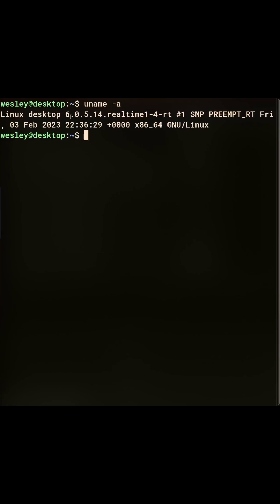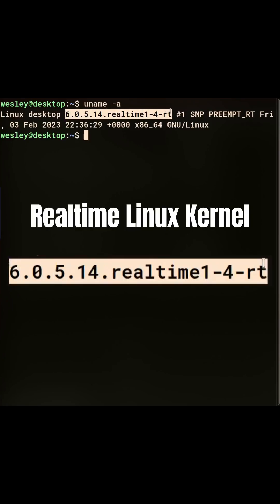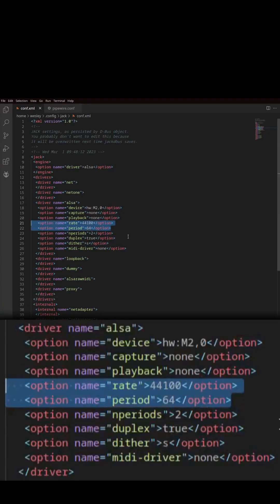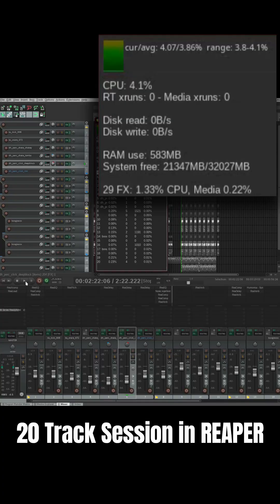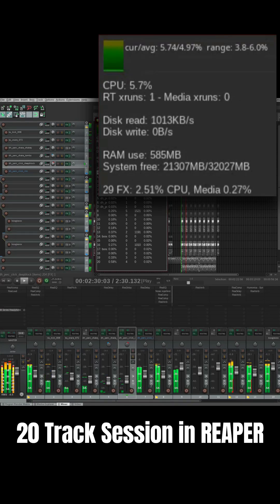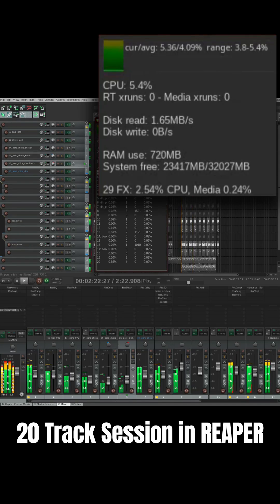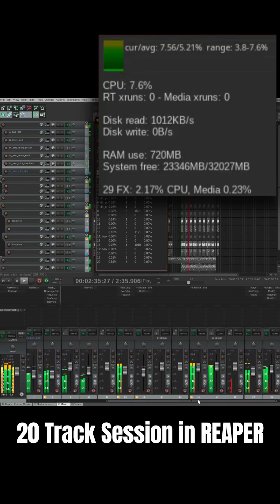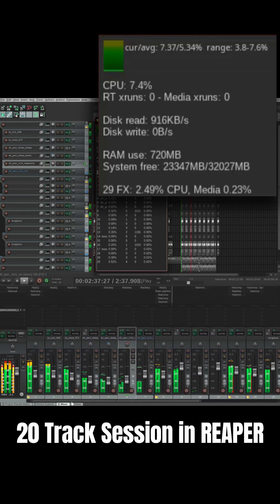Is PipeWire ready for your studio? Maybe not yet!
Is Pipewire ready for your studio? Eh, maybe not yet! The Jack Audio Connection Kit still outperforms Pipewire at 64 samples buffer 44.1khz. This is roughly a 1.5 millisecond block latency, and represents about 3 milliseconds of round-trip latency. For live performance, or studios that rely heavily on midi input + software monitoring, I would personally stick with the realtime kernel, low latency tweaks, and jack audio connection kit. For hobbyists that would like to connect audio and midi devices with ease, Pipewire may be the better choice. In fact, it now comes standard with many Linux distributions. The addition of the pipewire-jack package and a patcher such as Carla make it a pretty stress-free setup for most. Some fine-tuned configuration will likely be necessary for decent latency when recording audio though, as pipewire defaults to 1024 samples (24 ms block latency, 48 ms round-trip).

I use Arch Linux and you can too!

BTC: bc1q85smhkakv7kjcnrnnwsqrvxvdt6vg86fq3c2zy